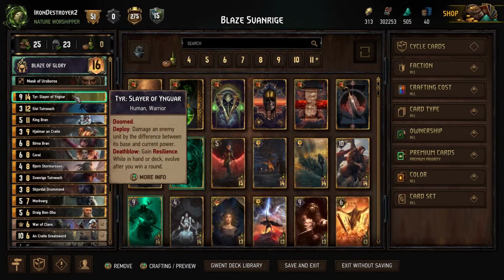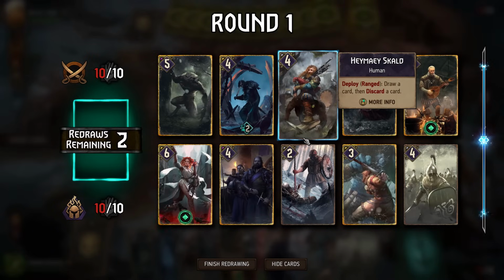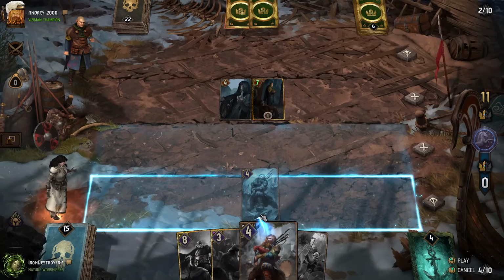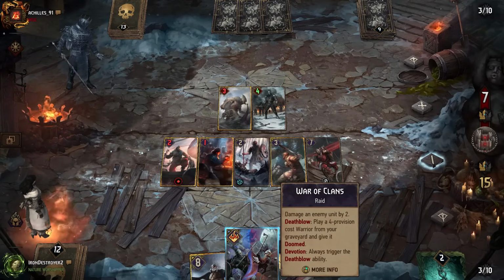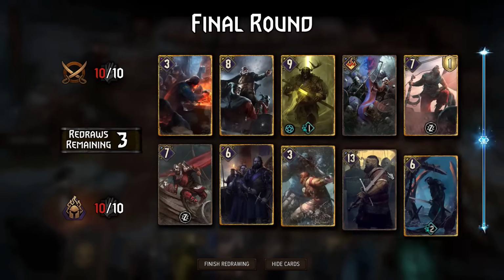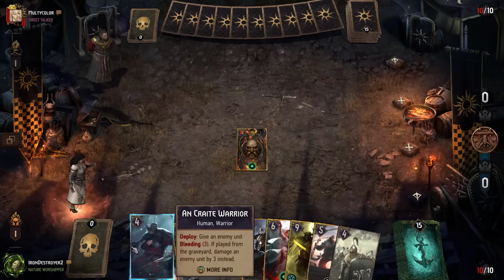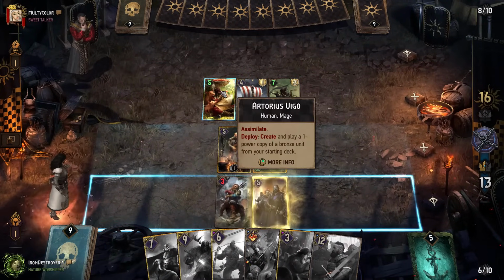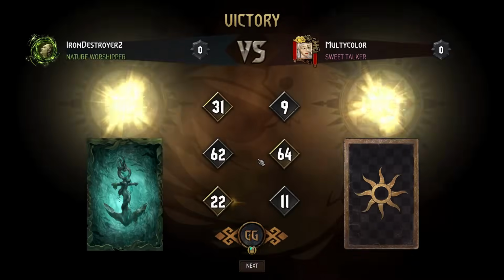The Real Warriors of SK! (Gwent Blaze of Glory Deck)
0:00 Intro and Deck
5:56 Game 1: Pirate's Cove Collusion
15:58 Game 2: Wild Hunt Frost
25:41 Game 3: Pirate's Cove Collusion
37:10 Game 4: Enslave Ivo
50:12 Summary and Options